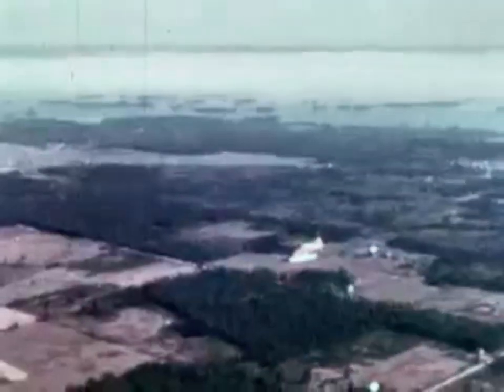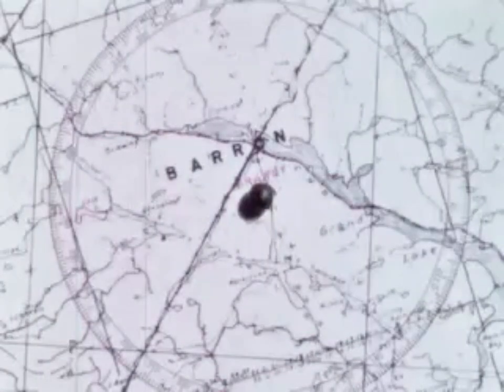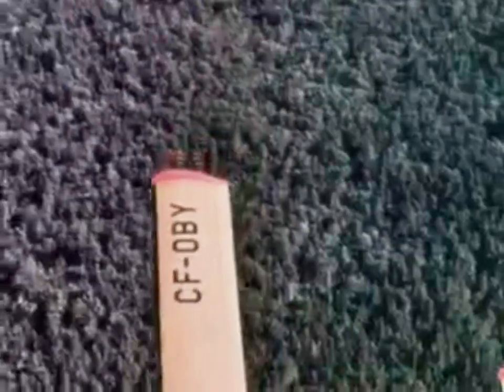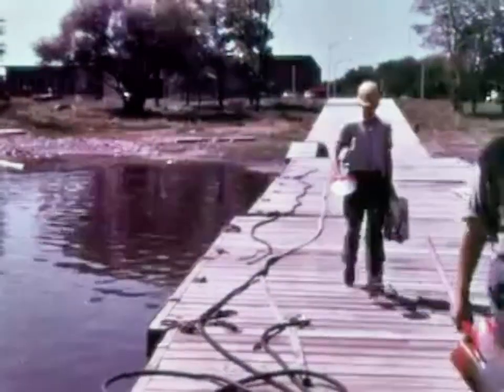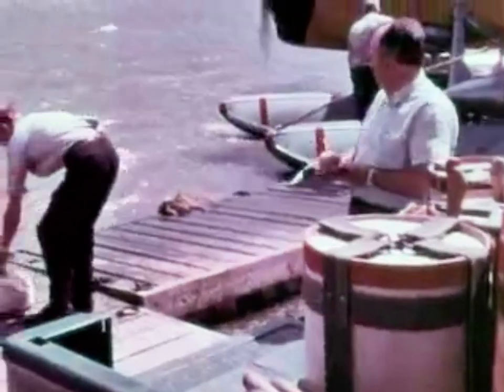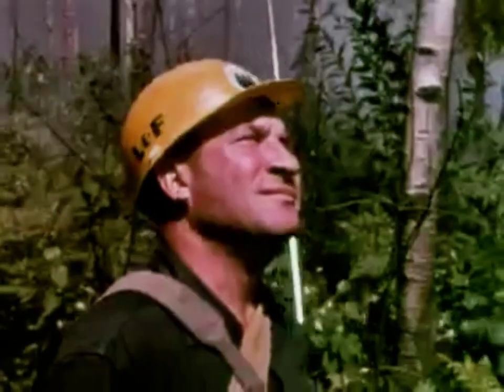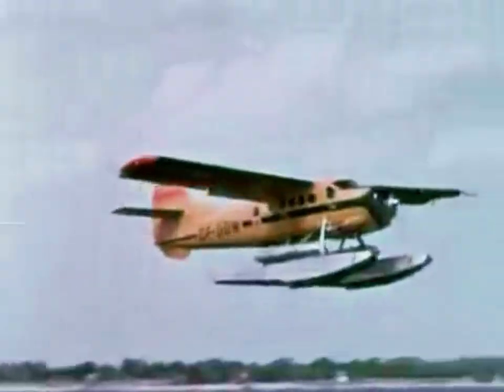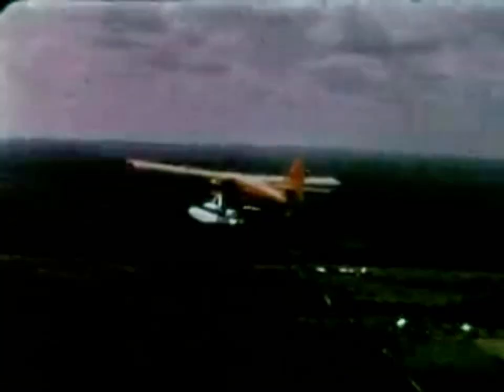"Aircraft in Forest Fire Control" - 1963 Educational Video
An in-depth exploration of how aircraft and their pilots play a crucial role in preventing and combating forest fires in Canada. These planes assess fire risks from the air, detect early-stage fires, drop fire-retardant chemicals in dry areas, transport firefighters and equipment to remote locations, and deliver water from nearby lakes. This effort is produced in collaboration with the Ontario Department of Lands and Forests, as well as the Forest Protection Services of Quebec, Saskatchewan, and British Columbia.